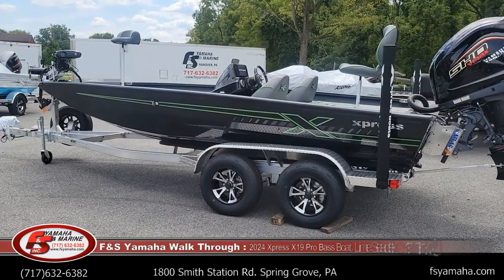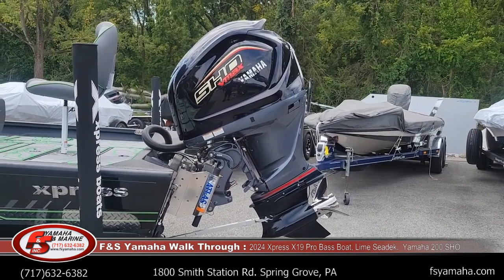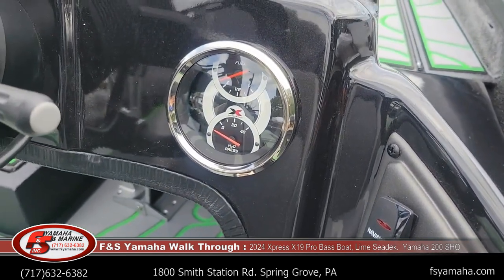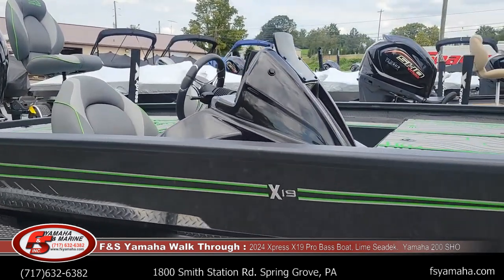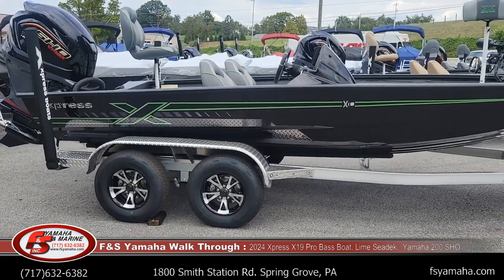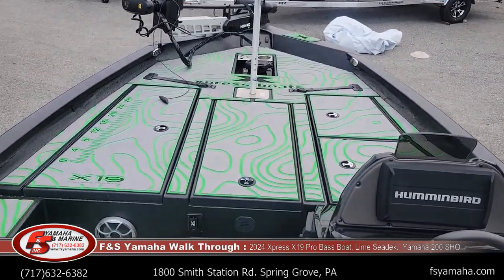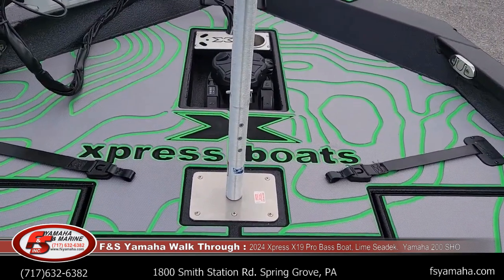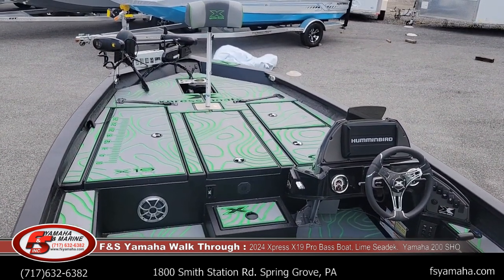2024 Xpress X19 Pro Bass Boat, Lime Seadek, Yamaha 200 SHO. F & S Yamaha, Hanover PA